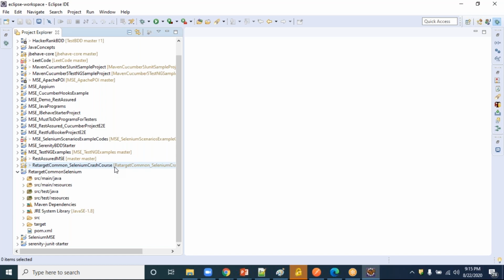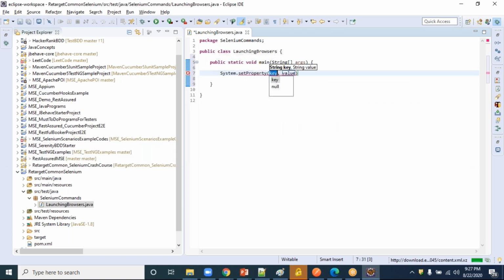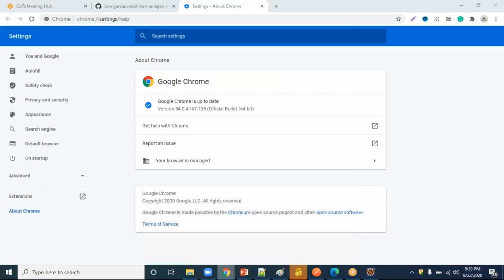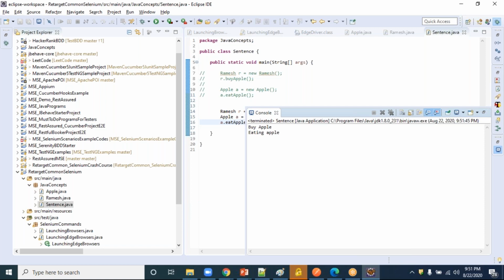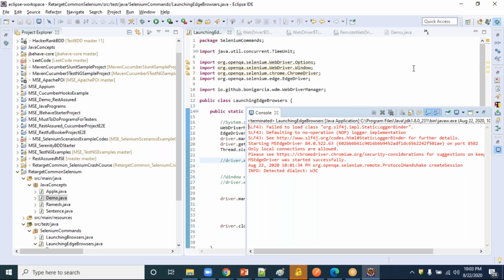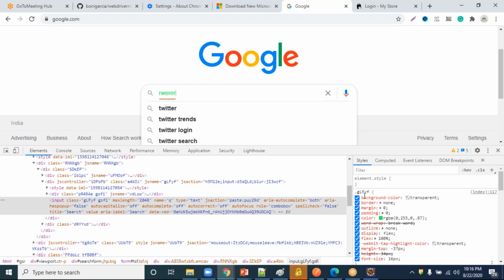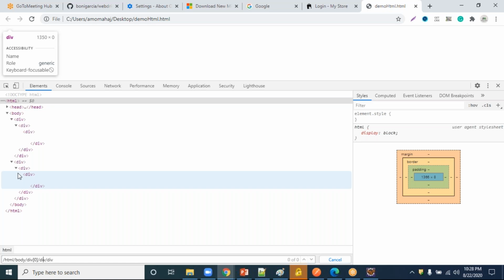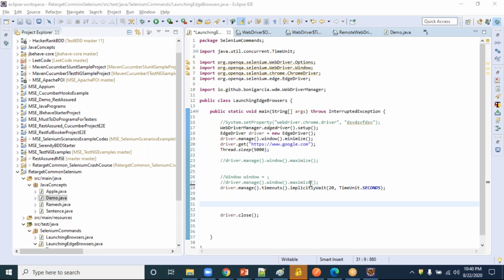Session 12 Selenium Java Crash Course Part 3| WebDriverManager|Maven|Locators in Selenium WebDriver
Learn below topics in this video:-
1. When and where WebDriverManaer manages downloads browse executable file?
2. How maven manages dependency with different versions?
3. Locators in Selenium WebDriver